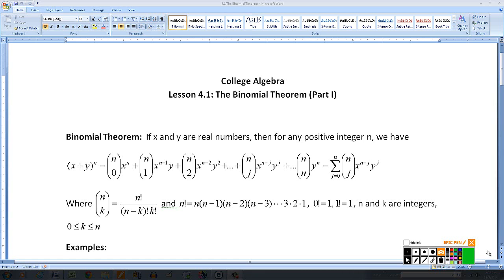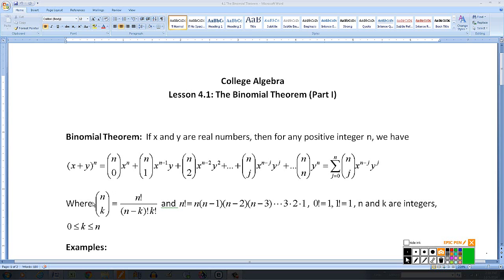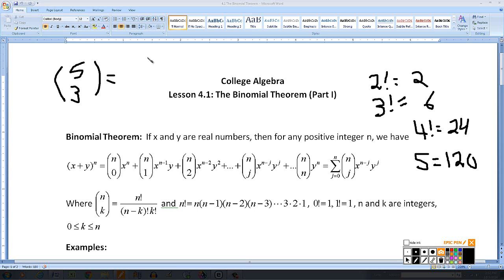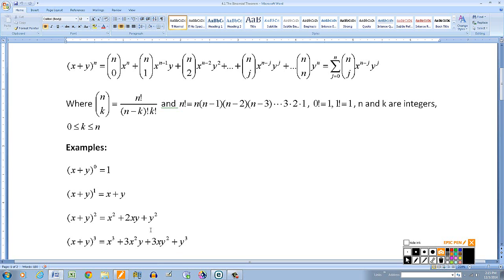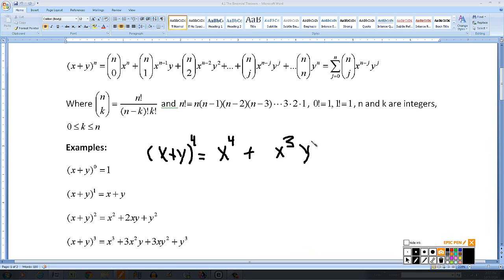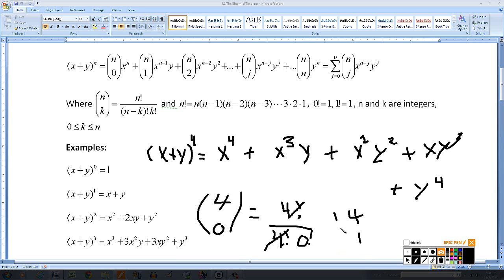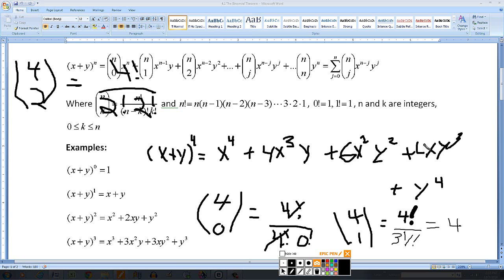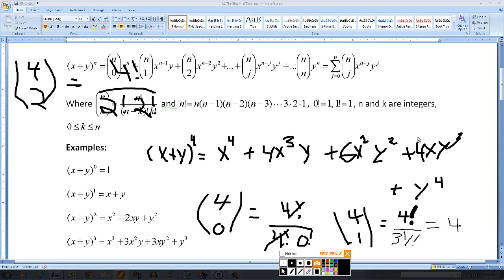College Algebra Lesson 4.1 The Binomial Theorem (Part I)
In this video, I discuss the Binomial Theorem.  I also work an example to illustrate the theorem.  In part II, I will go into more detail and solve a variety of problems.